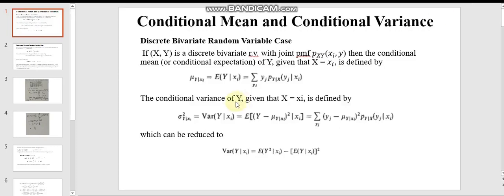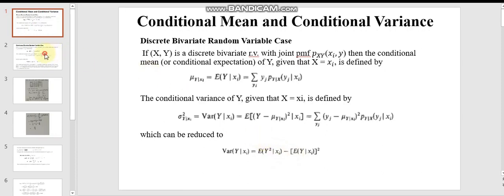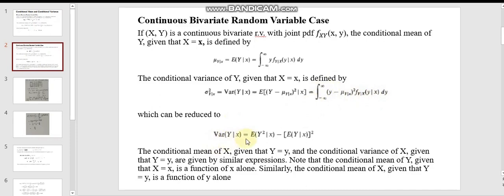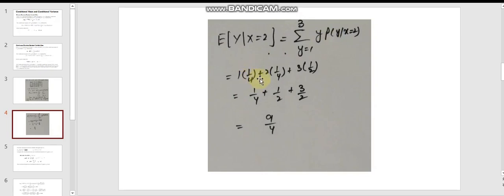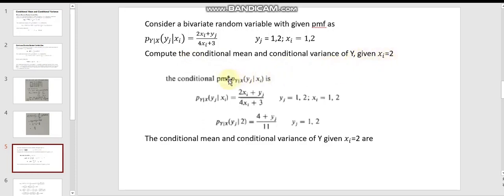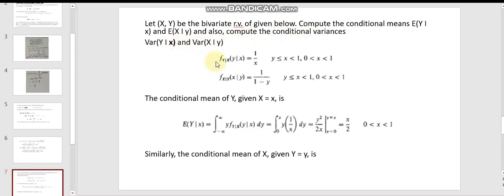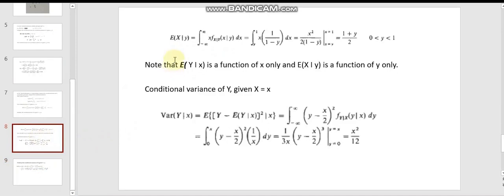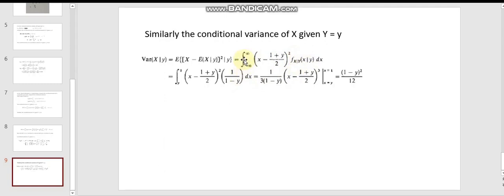Probability Methods in Engineering Lecture 26: Conditional Means and Conditional Variances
It is an introduction of conditional means and conditional variances with a few examples